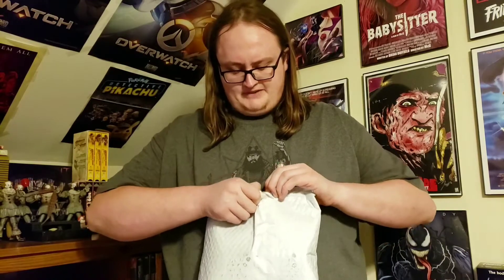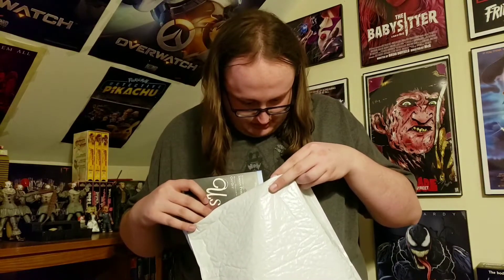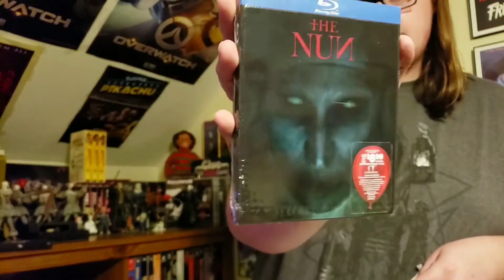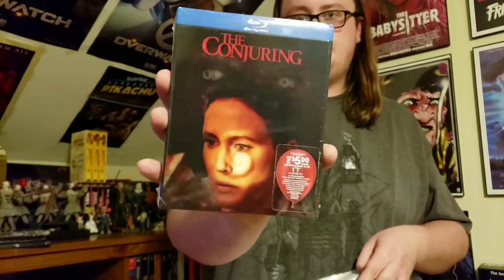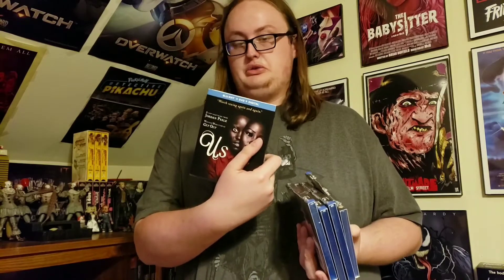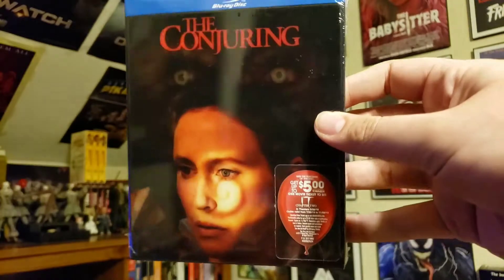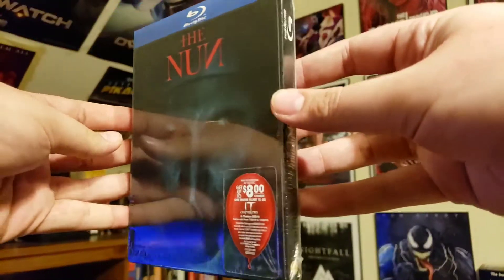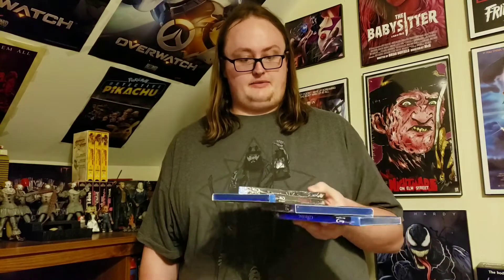Best Buy Mega Bluray Unboxing - THEY SENT ME THE WRONG MOVIE!!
Mail time!! Join me as I unbox 5 blurays from Best Buy!!